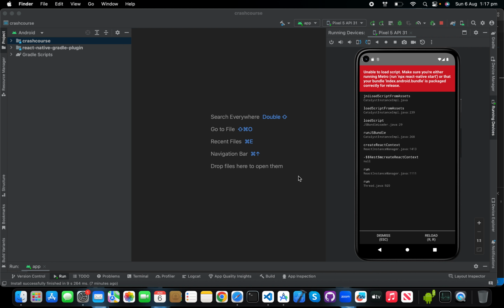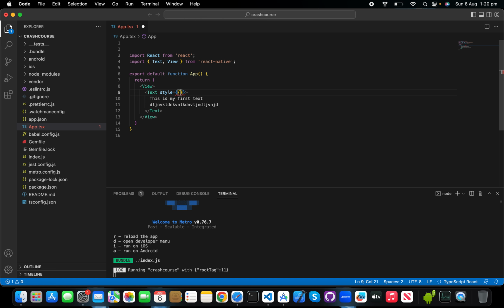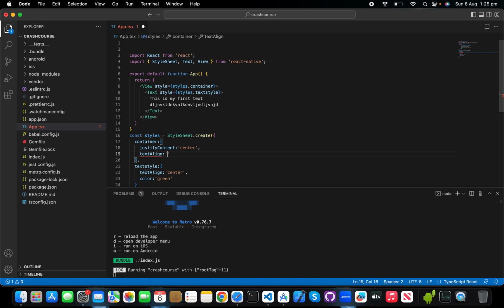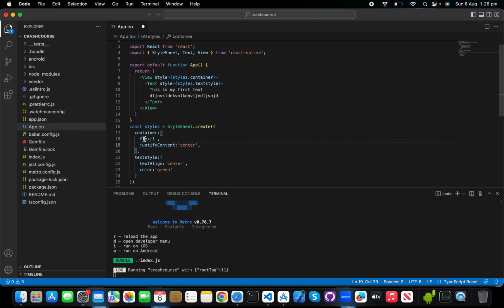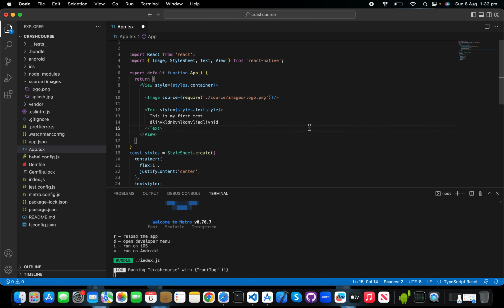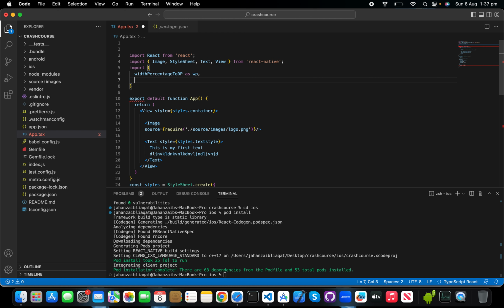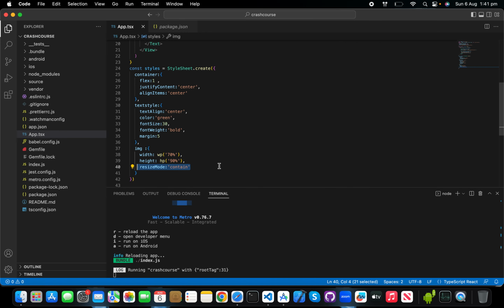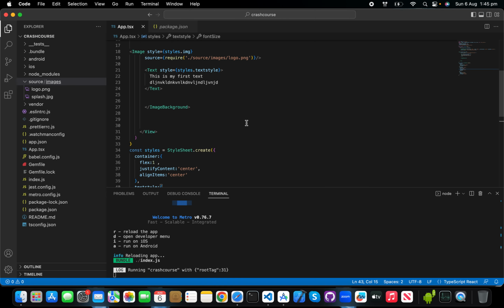React Native Crash Course - Latest 2023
React Native styling techniques and displaying background image and logo

 In this video you are gonna learn how to  put background image in react native.
how to change text color and fontsize
how to put image in react native
how to style background image
how to bring image in center
how to make image responsive

After the completion of this course you will be able to develop small apps and can start selling on fiver or upwork.

RoadMap of the Course:
1) Environment Setup
2) Launch app on iOS and android both
3) Designing Tic Tac toe app
4) Designing Money converter App
5) Designing login , signup and forget Password screens
6) Configuration of apps with firebase ( backend )

react native app designing
react native login
login page
signup page
forgot password page react native
tic tac toe app
iOS and android app development
React native games
money converter app